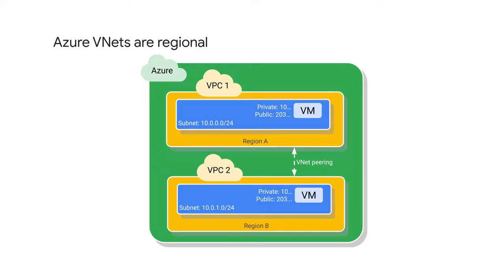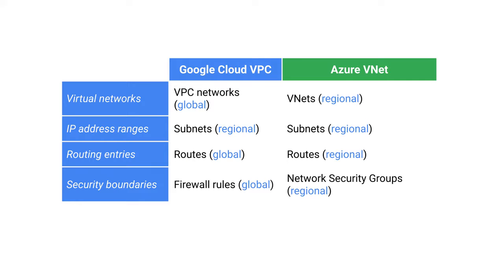3.3 How Azure VNet Differs from Google VPC | Virtual Machine in the Cloud | Google Cloud Fundamental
Virtual Machine in the Cloud